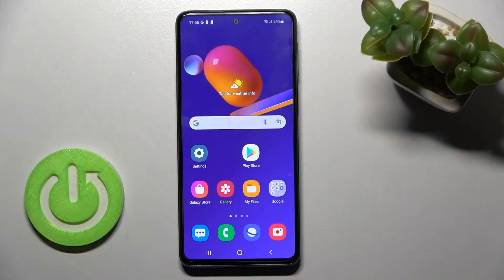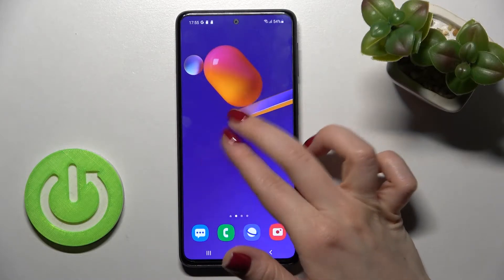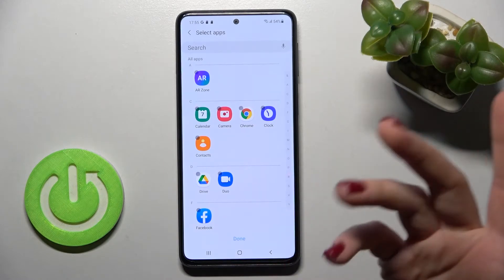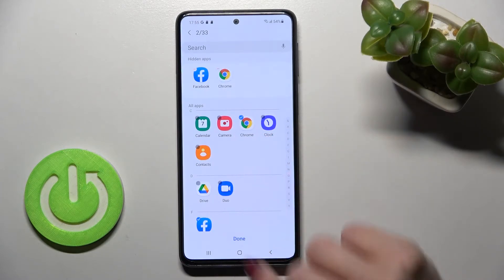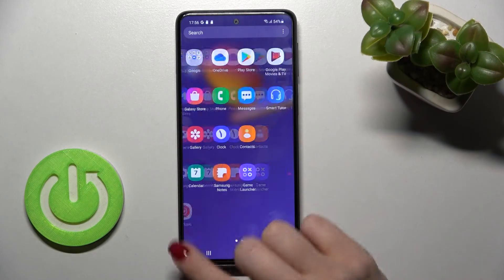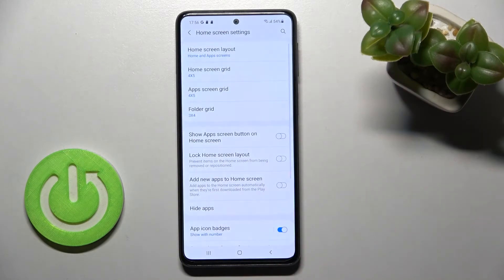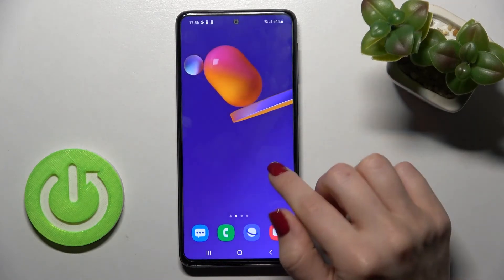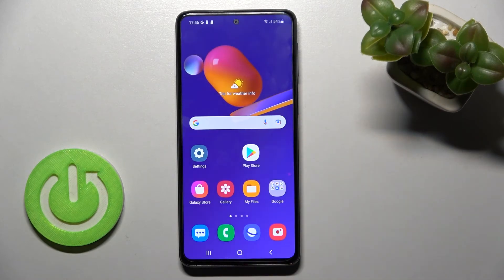How to Hide Apps on SAMSUNG Galaxy M31s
Learn more information about SAMSUNG Galaxy M31s:
The SAMSUNG Galaxy M31s smartphone allows you to hide apps without having to remove or delete them. So, if you do not want to get distracted or simply want to conceal any particular app, we kindly invite you to view this video. In this tutorial, our specialist is going to show how you can hide any given app on your SAMSUNG Galaxy M31s device in a few quick and simple steps. We are glad to invite you to view this video.

How to make apps invisible on SAMSUNG Galaxy M31s? How to conceal apps on SAMSUNG Galaxy M31s? How to disguise apps on SAMSUNG Galaxy M31s?